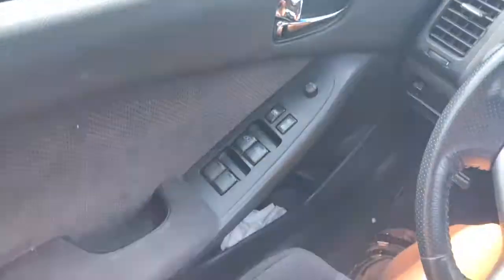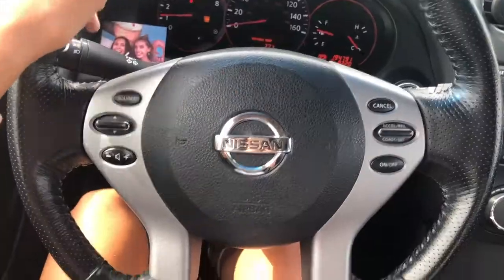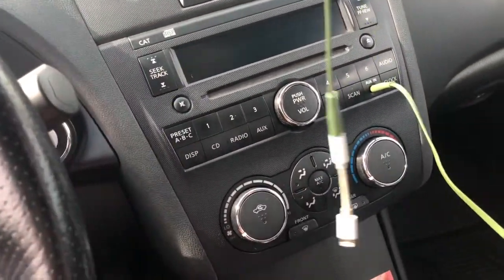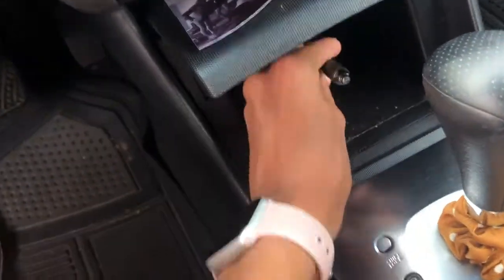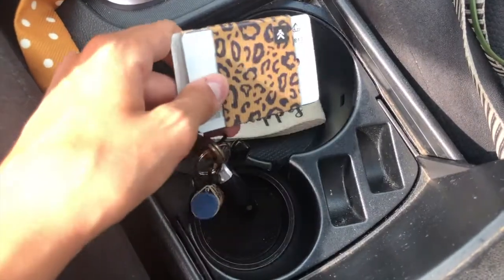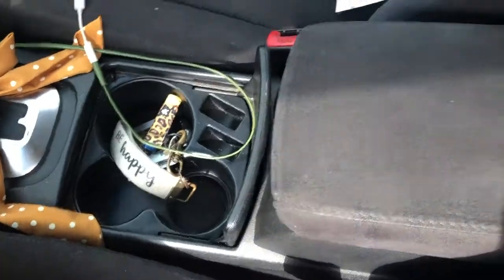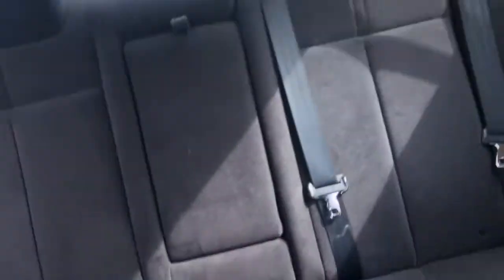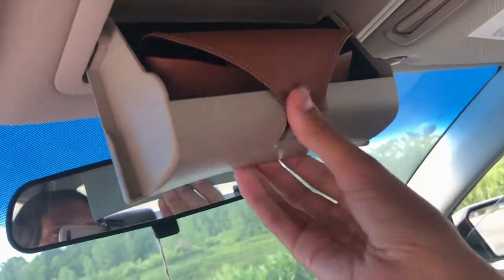WHAT'S IN MY CAR/CAR MUST HAVES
Hi everybody, I hope today is a better day than yesterday!

I had a lot of fun filming this video because I love being in my car and driving. I put a lot of little things in my car to make it more, me! You guys should do the same.

It makes me so so so happy to see my subscriber count go up because it shows that my hard work is working:))))